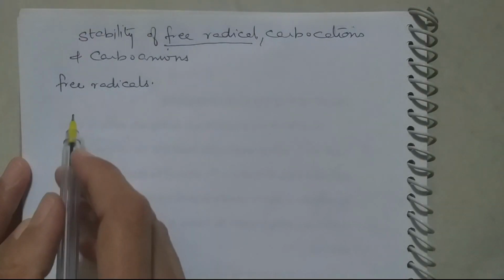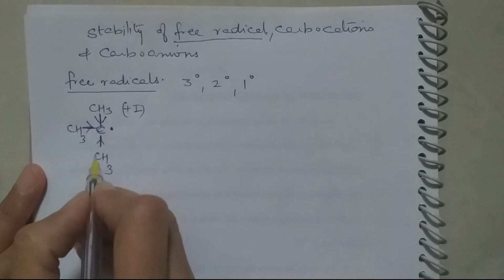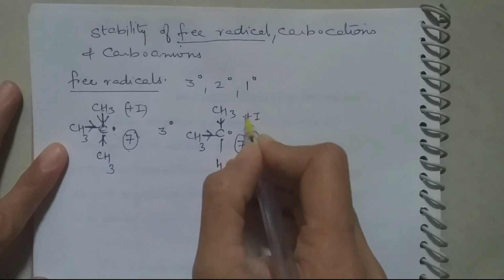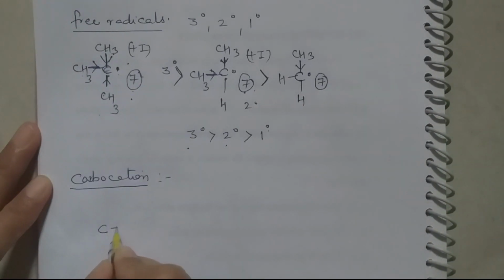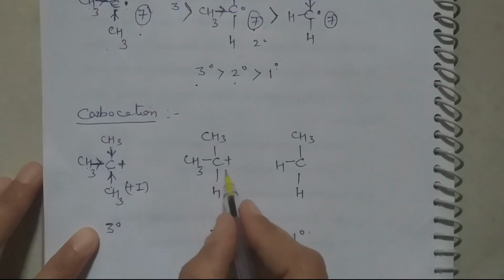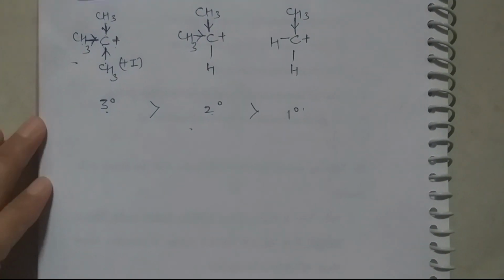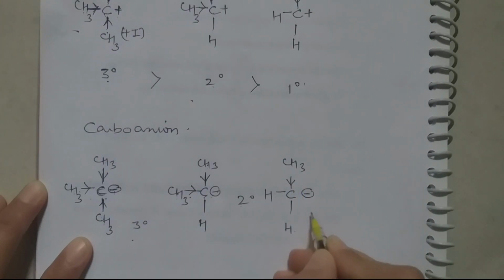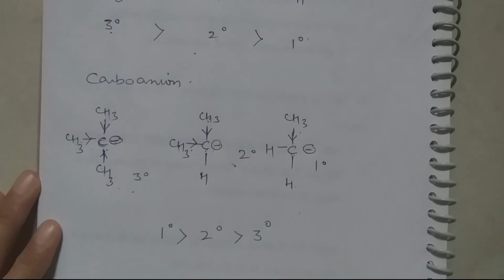GENERAL ORGANIC CHEMISTRY| CLEVAGE OF COVALENT BOND-2|RBSE AND NCERT|ENGLISH EXPLANATION WITH CwC..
GOC BY CwC  part-2

:D